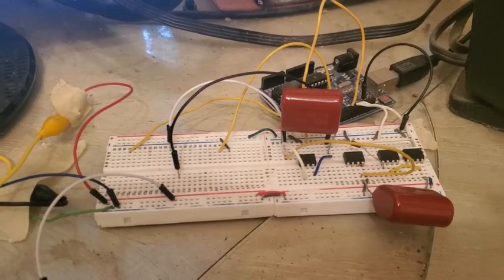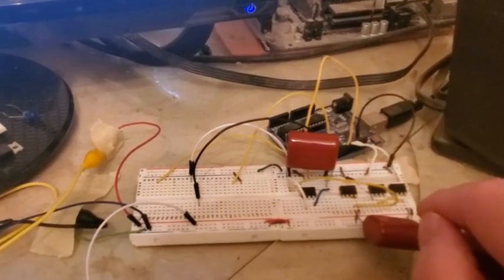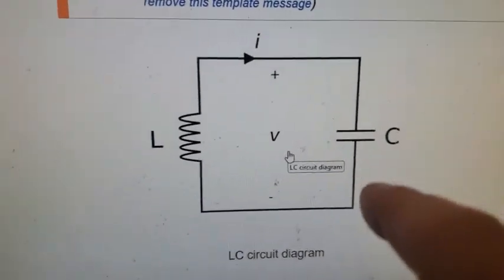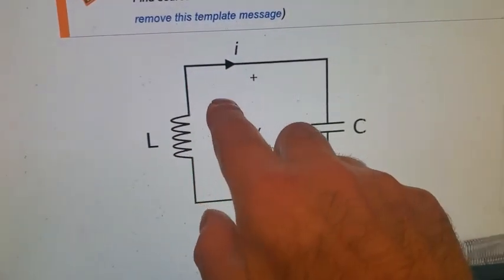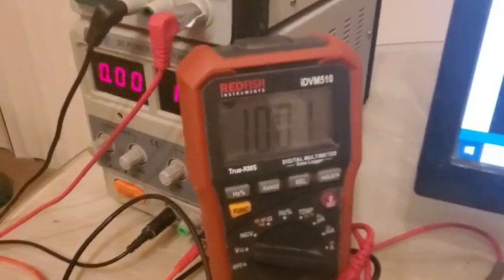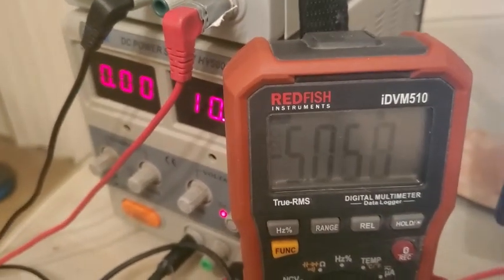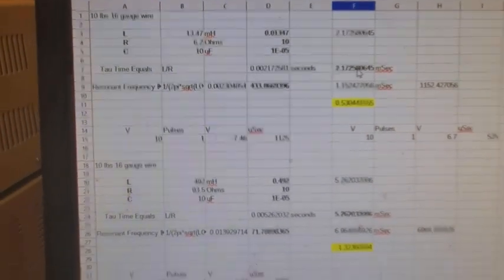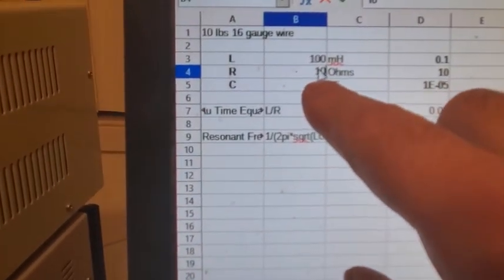Q Factor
This video looks into what variables affect the value of the Quality or Q Factor of an LRC Tank Circuit.  I also just like the name.  Sounds like something from a James Bond movie.  If someone's looking at Q factor you just know they are sciencing. " What have you been up to these days?" " Ah I've been doing some experiments on Q Factor ... it's quantum"  Enough silliness, I hope you enjoy the video.